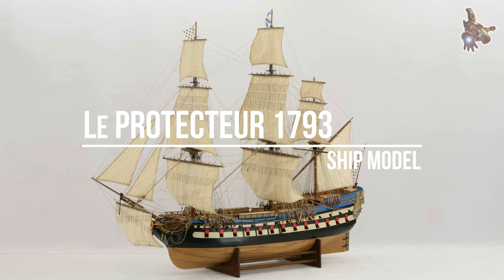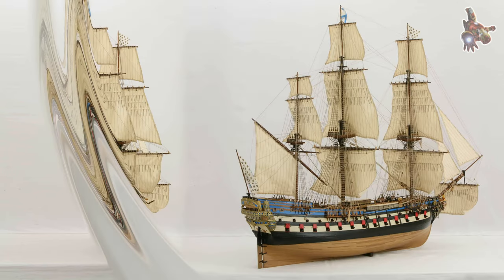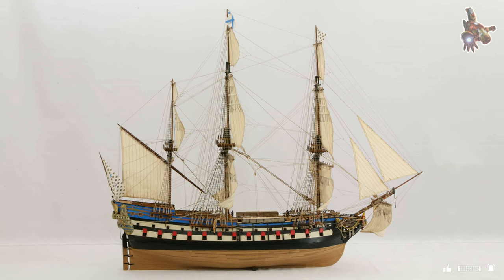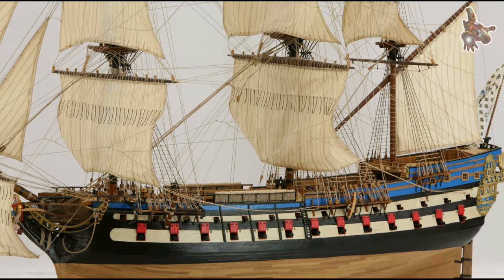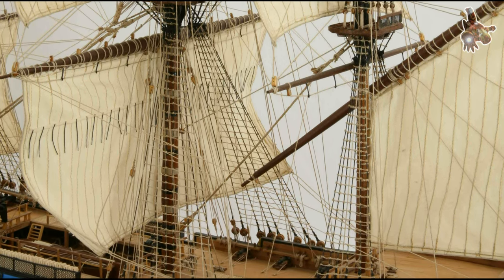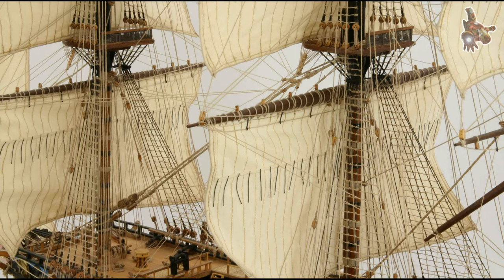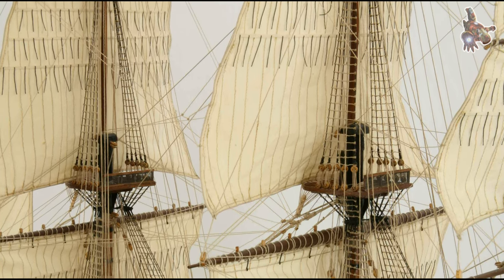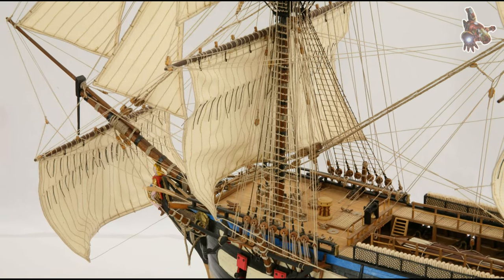Le PROTECTEUR 1793 - Ship MODEL * SUPER ScaleModeling HEROES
If you would like to download plans for Le Protecteur 1793, please consider becoming a sponsor of this channel. After becoming a sponsor, you will find download links to all channel PLANS in the COMMUNITY tab through Google Drive.

0:22 - LE PROTECTEUR 1793: Conception, construction
1:07 - LE PROTECTEUR 1793: Service

The frigate Le Protecteur was built in 1793 at the Rochefort shipyard in France. It belonged to the "Vénérable" frigate class, designed by engineer Joseph Éscuran-Grangues. This class of frigates was one of the largest and most powerful in the French navy at the time.

The construction of Le Protecteur lasted two years and required the use of high-quality oak, elm, and pine wood. The ship's hull was copper-plated to protect it from marine parasites. Le Protecteur's armament included 24 24-pound cannons on the lower deck, 30 12-pound cannons on the upper deck, and 10 6-pound cannons on the forecastle and poop deck.

Le Protecteur was an impressive ship, equipped with 64 cannons and measuring approximately 54 meters long. Its crew consisted of about 400 people.

Le Protecteur was launched in 1793.

During the Napoleonic Wars, Le Protecteur was actively used by the French navy in various maritime operations. It participated in battles and blockades, provided protection for trade routes, and conducted reconnaissance missions. The ship also engaged in several battles against the British and other enemies of France.

One of the most famous battles in which Le Protecteur participated was the Battle of Lisbon in 1807. During this battle, it faced British ships, including the HMS Windsor Castle. During the battle, Le Protecteur managed to inflict serious damage on the British fleet but was eventually captured.

Ship Model - Le Protecteur 1793